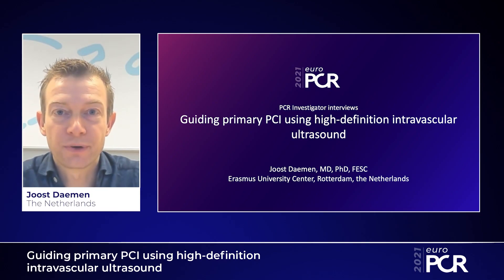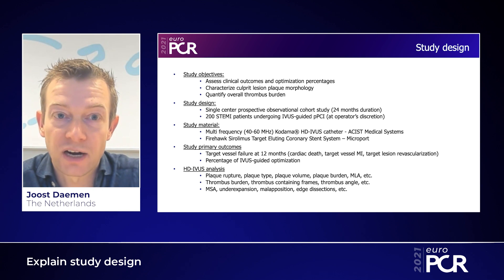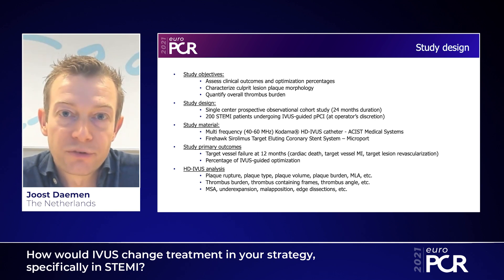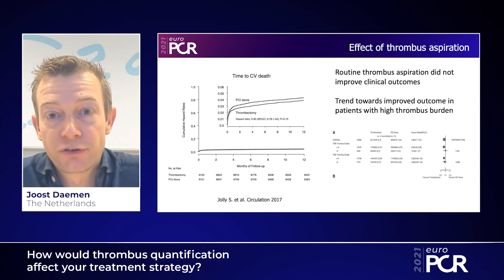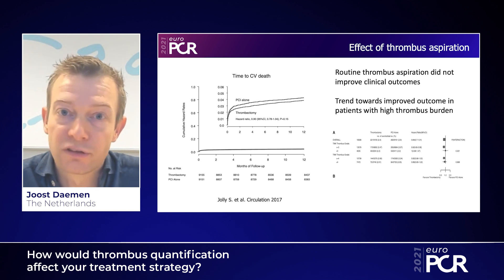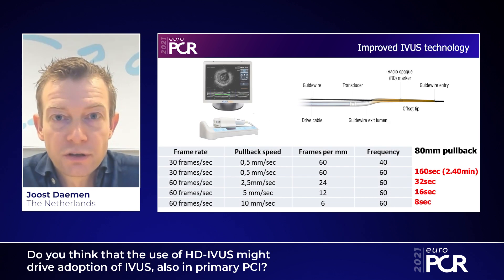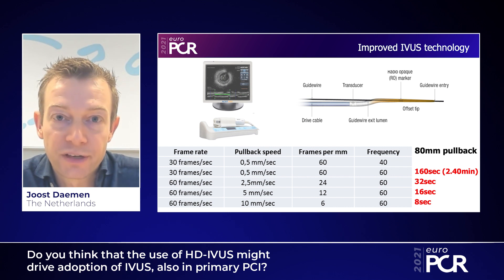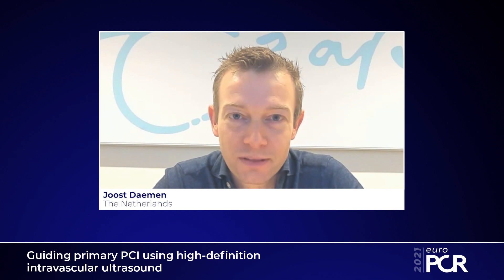Guiding primary PCI using high-definition intravascular ultrasound - EuroPCR 2021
Watch this session presented by Joost Daemen in order to understand the pitfalls of primary PCI, to learn how IVUS can improve outcomes, and to understand the importance of plaque and thrombus quantification.